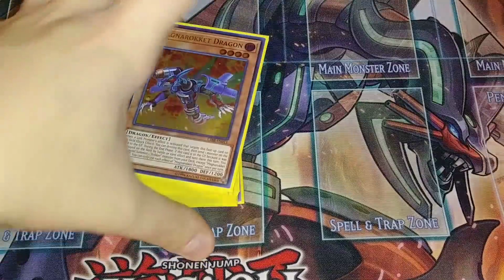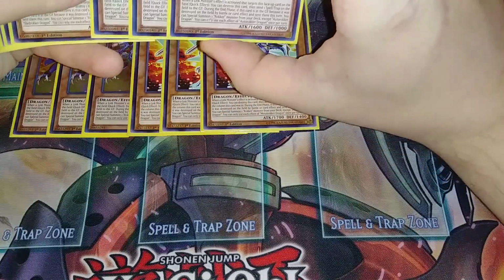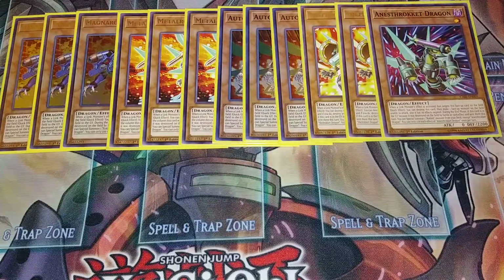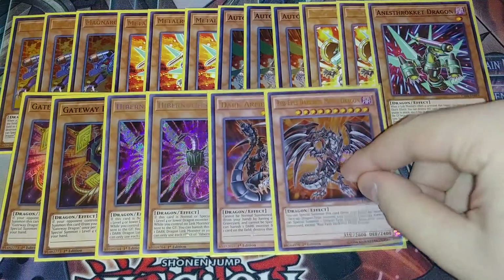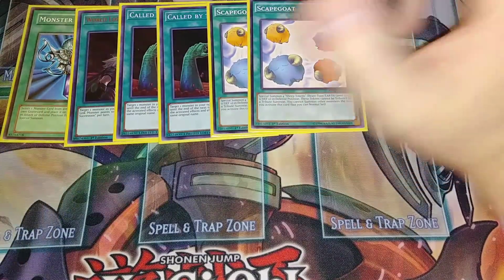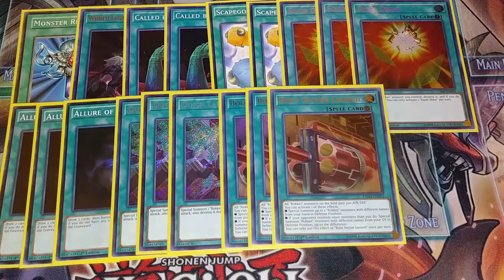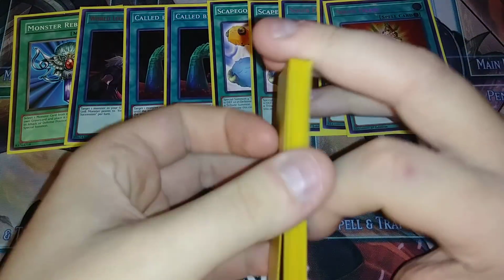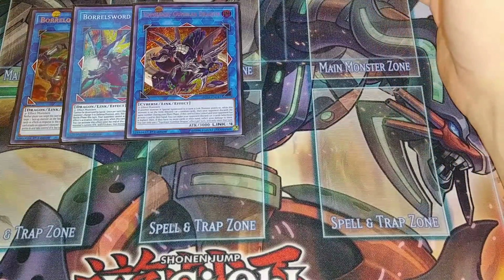ROKKET BORREL DRAGON DECK PROFILE (DECEMBER 2018) YUGIOH!